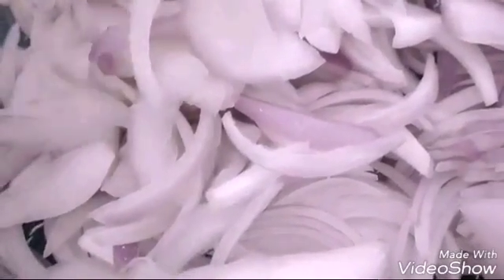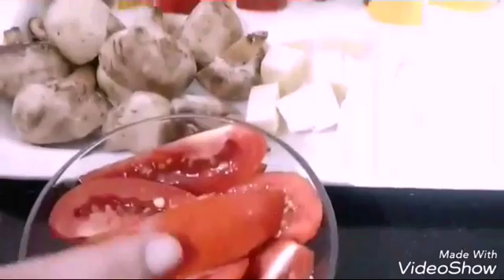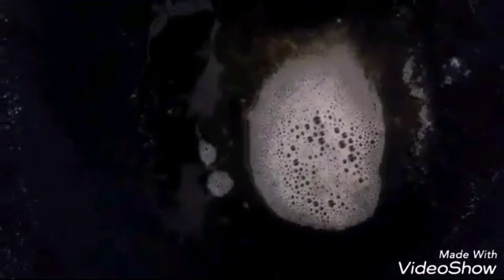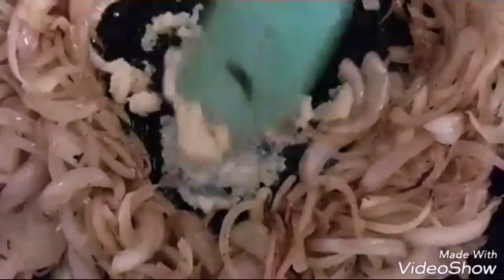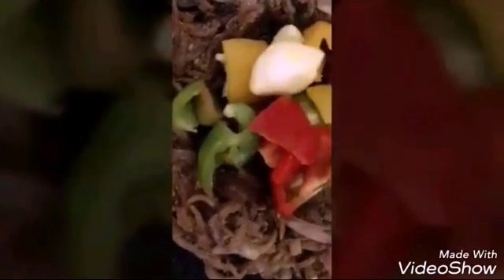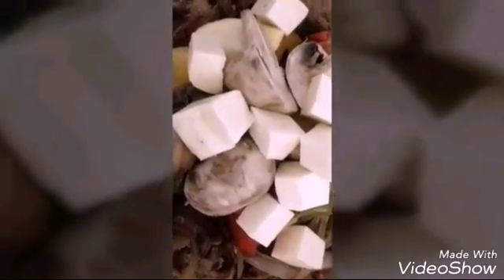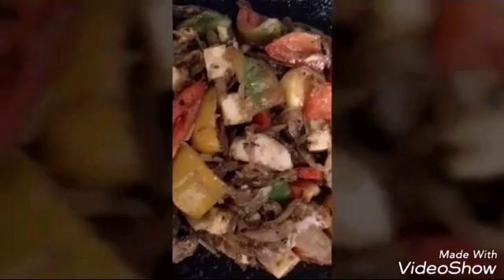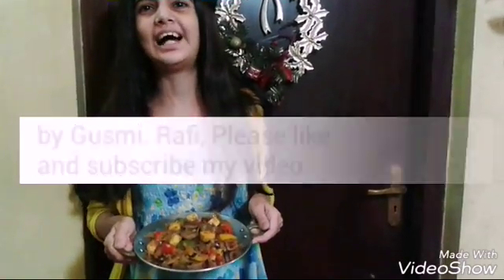Mushroom Paneer Tava fry masala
Ingredients
1 tsp of Kasthuri dry ( fenugreek leaves dry)
1/2 tsp of zeera pounded ( cumin pounded)
1/2 tsp of zeera powder ( cumin powder)
1 tbsp of garlic pounded
2 tbsp ginger and garlic paste
200 gm paneer cut into cubes
200 gm of mushrooms cut into two
1/2 tsp of curry powder
1/2 tsp of kitchen king
Butter for cooking

Method
Take a tava add oil and butter together, only it melted and hot add  pounded zeera and stir fry till nice aroma, then add onion slices and stir fry till onion are  golden brown then add pounded garlic and ginger, garlic paste and stir fry till u get intensifying aroma.Now add all spices and then add all vegetable and paneer and cook till there are done with close lid but intervals of time stir fry well and if needed sprinkle some water.Cook till mushrooms are done and serve well.